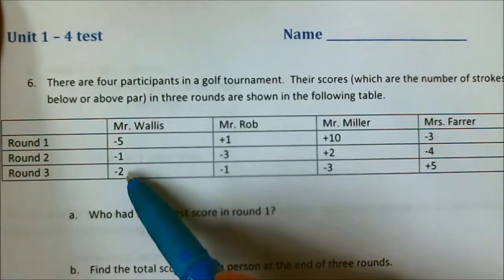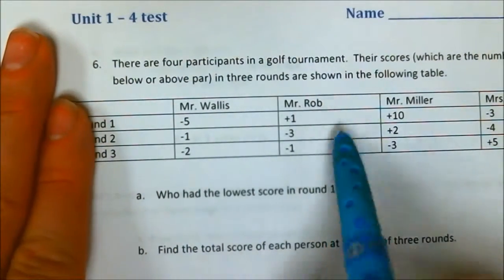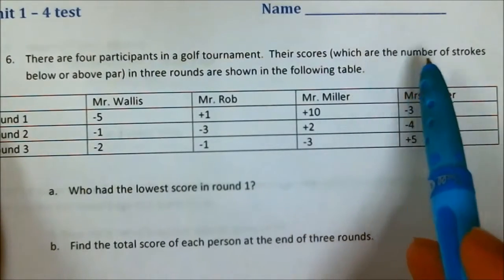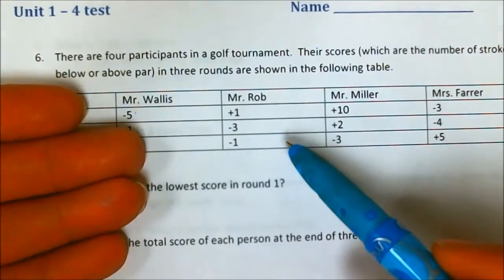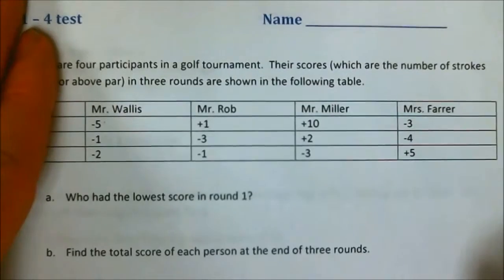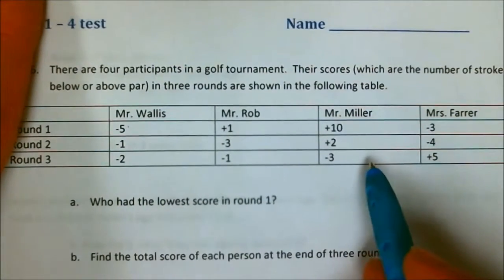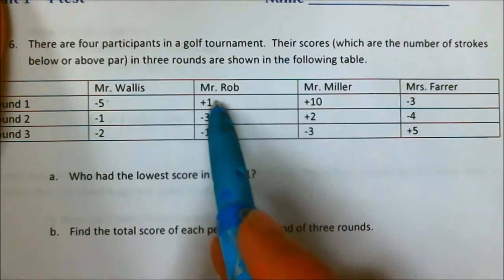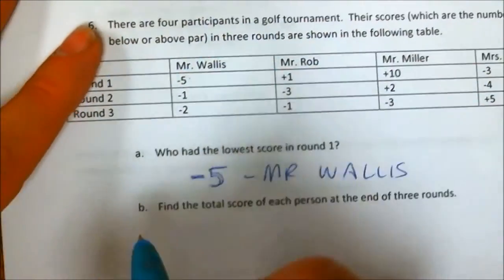Golf - Adding integers